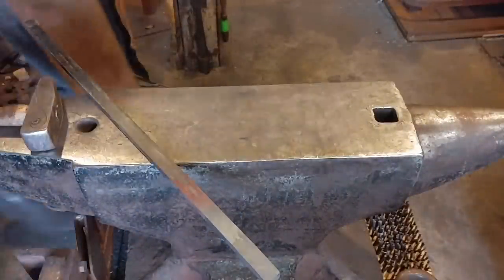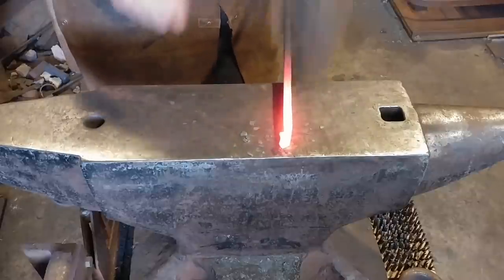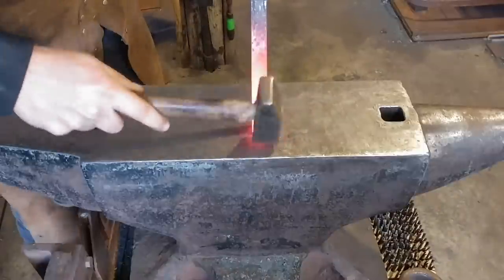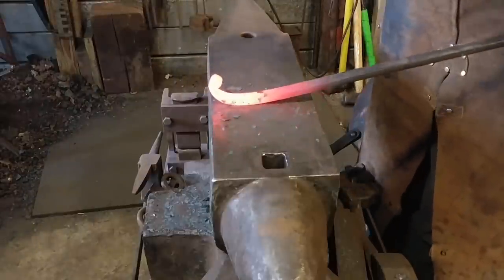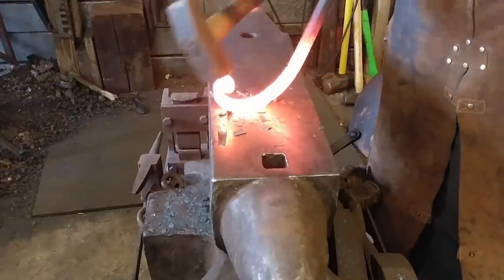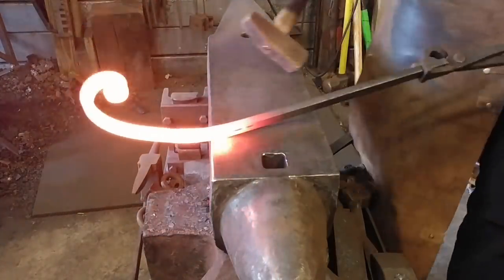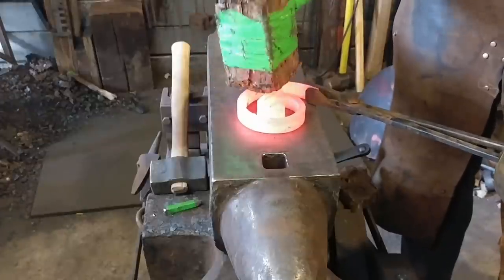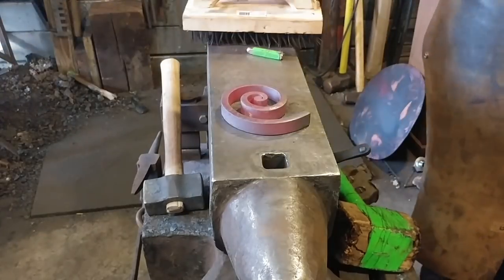Forging a Simple Trivet!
This video is all about forging a trivet! This forged trivet is my simple design. This is one of my blacksmith projects for beginners that you can make as a gift or to sell! I will be following up with a more advanced tutorial on how to forge a trivet.

Do you like forging, and keep your anvil and hammer at the ready? This is the blacksmith channel for you!